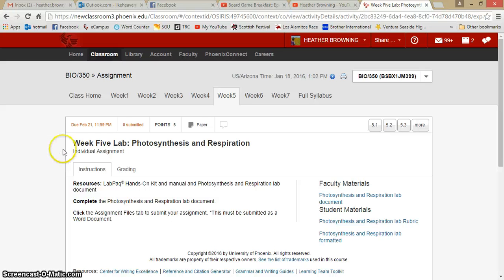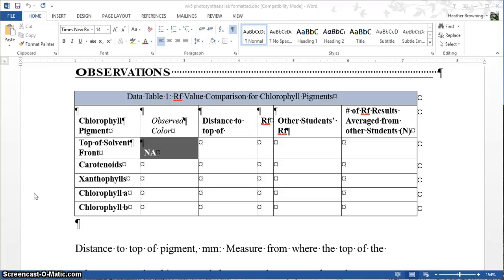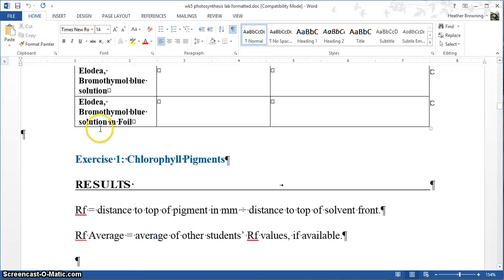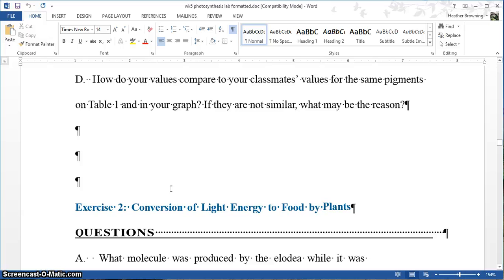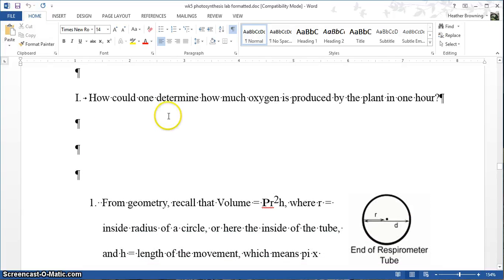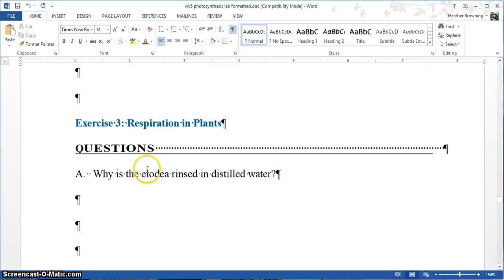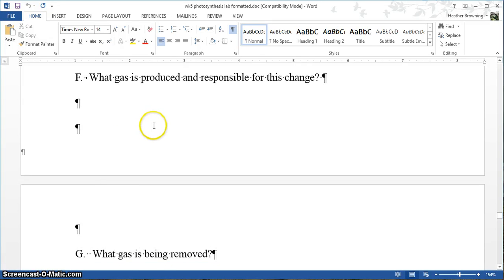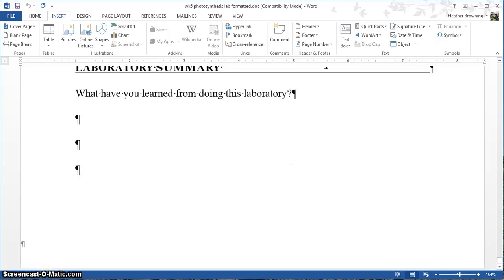wk5 lab photosynthesis and respiration walkthru